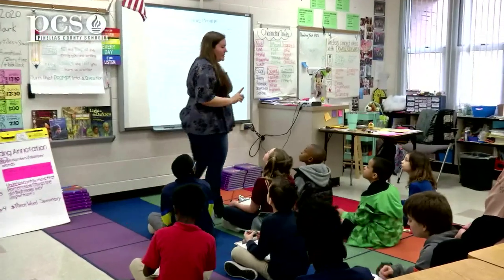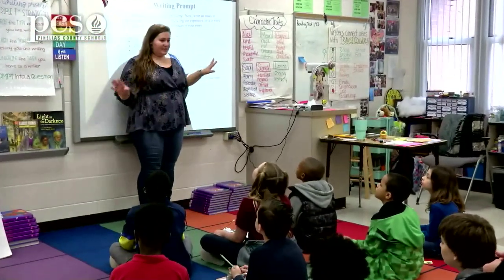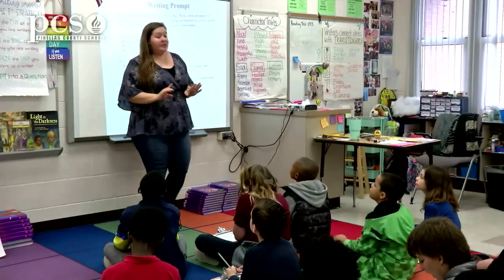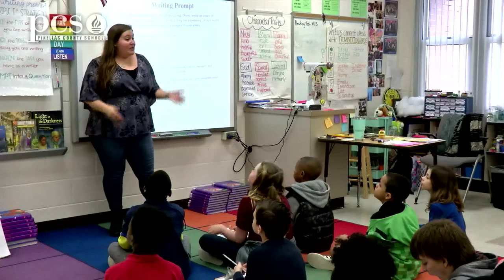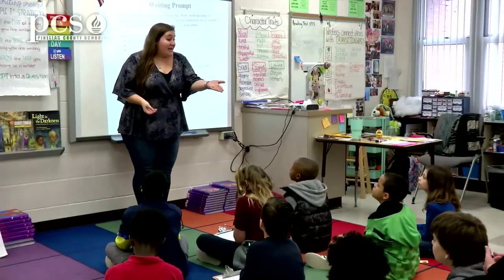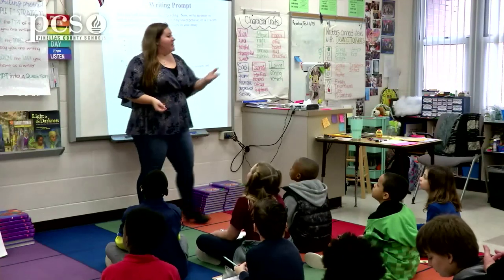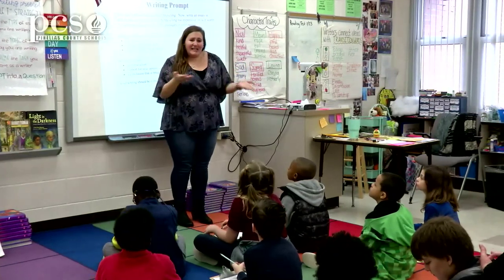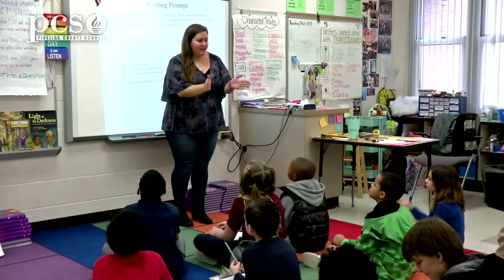Inside the PCS Classroom: Process of Team Teaching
74th Street Elementary teachers discuss the needs of STARS students and how a team teaching process can best be utilized to meet them.